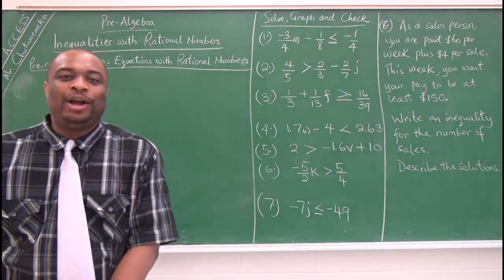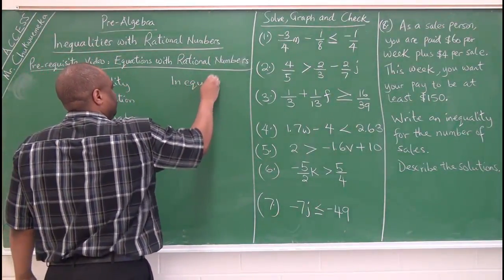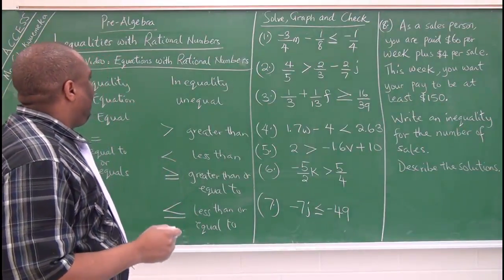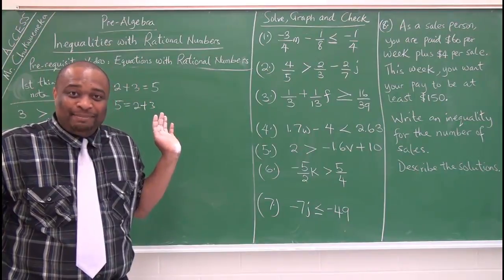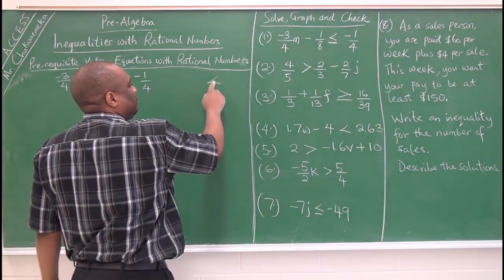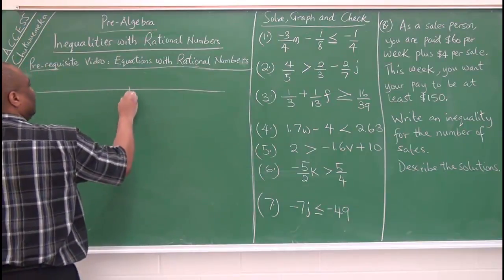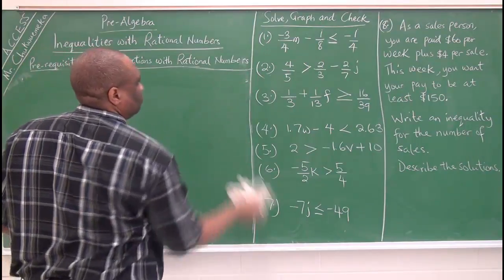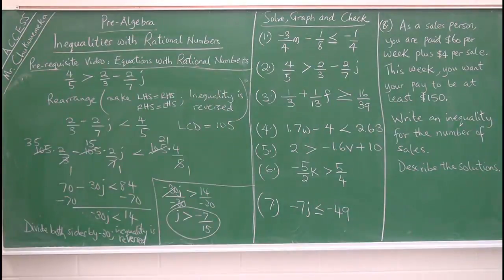Inequalities with Rational Numbers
More problems including the real-world applications of linear inequalities are clearly solved and explained.